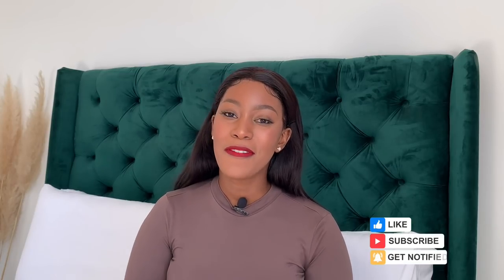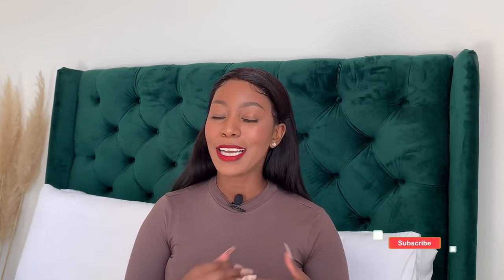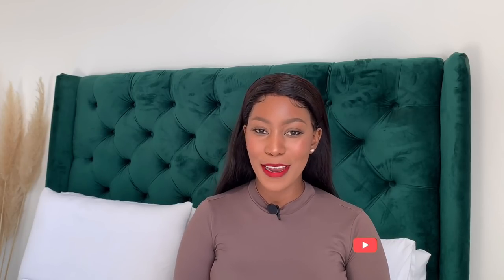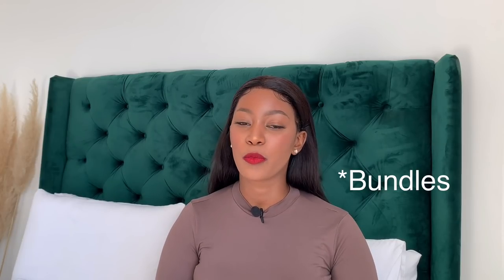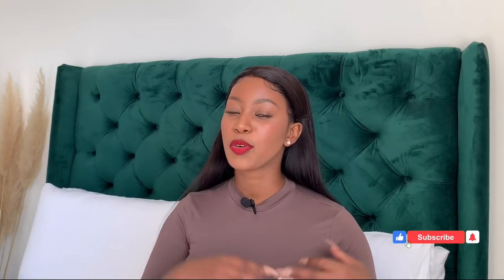How to look expensive and classy on a budget 2021 | How to look expensive when you are broke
Hello gorgeous people! Today’s video is How to look expensive on a budget. I’m sharing my best tips and tricks to look stylish, classy and polished. Keep in mind you don't need to break the bank to look expensive, it’s all about the style,details and arrangements.

how to look expensive on a budget plus size 2021
how to look expensive plus size 2021
how to look expensive on a budget south africa ...
how to look expensive and classy on a budget 2021
how to look expensive plus size
how to look expensive on a budget plus size
how to look expensive in your 20s
how to look expensive when you are broke
how to look expensive and classy on a budget
how to look bougie
how to look boujee on a budget
how to look expensive and classy in summer

xoxo
Ziyanda Mlakalaka

Song: LiQWYD & Luke Bergs - What You Want

Song by talented Jeff Kaale (X I X X)

Song
Springtime Stroll
Artist
secret crates
Album
Springtime Stroll
[Merlin] Symphonic Distribution (on behalf of HUMBLE PALACE); Sony ATV Publishing, and 4 Music Rights Societies